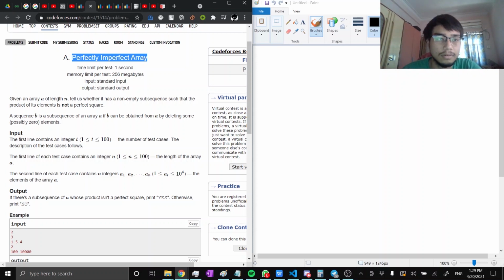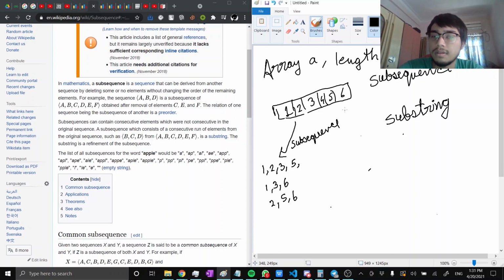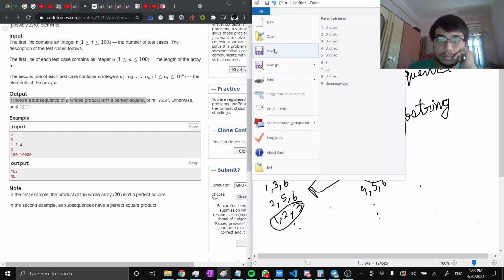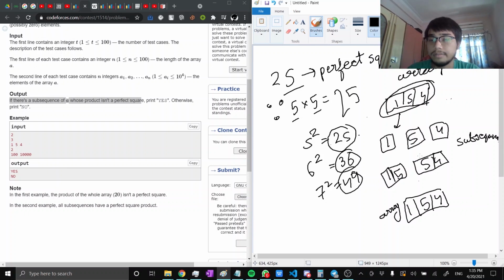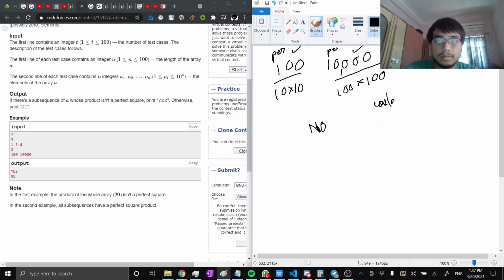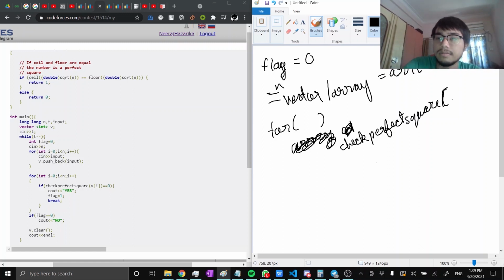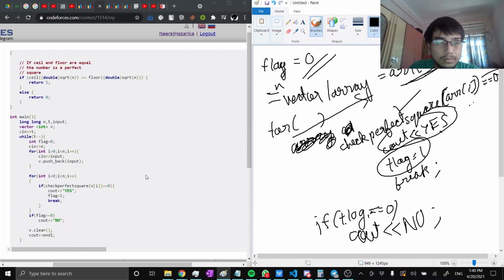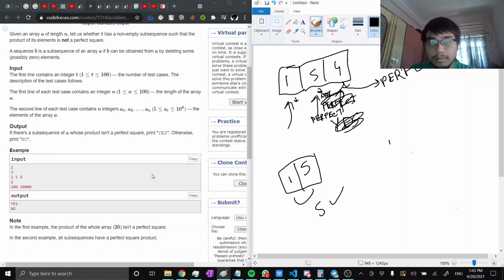A. Perfectly Imperfect Array || Codeforces Round #716 (Div. 2) Solutions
Codeforces is a website that hosts competitive programming contests. It is maintained by a group of competitive programmers from ITMO University led by Mikhail Mirzayanov. Since 2013, Codeforces claims to surpass Topcoder in terms of active contestants. As of 2018, it has over 600,000 registered users.

Setup :
- Laptop : Lenovo idea flexpad 5i (16gig ram, 2gb Nvidia MX 330, Win 10 + Parrot OS, 512 ssd, Intel i7 10th gen)